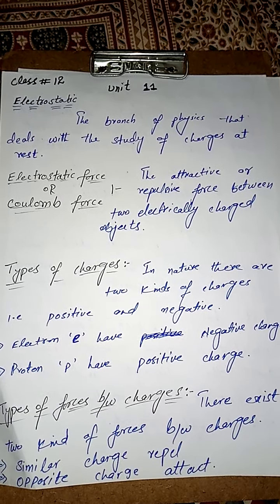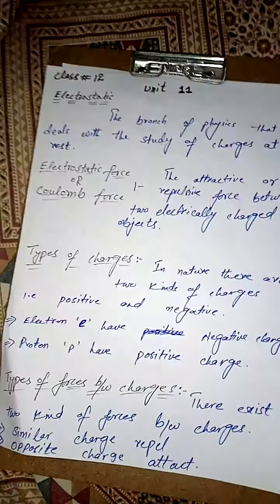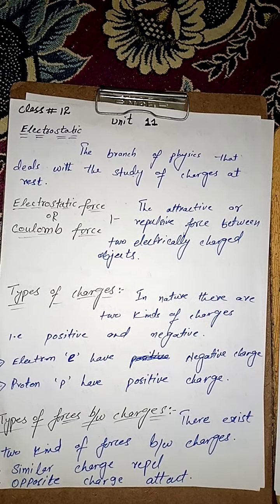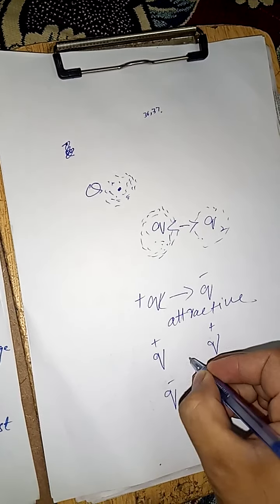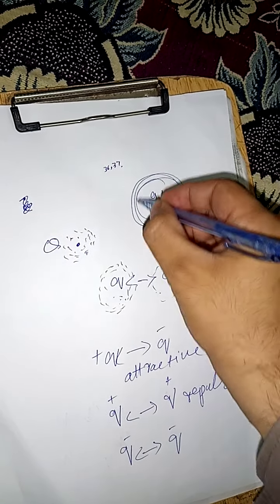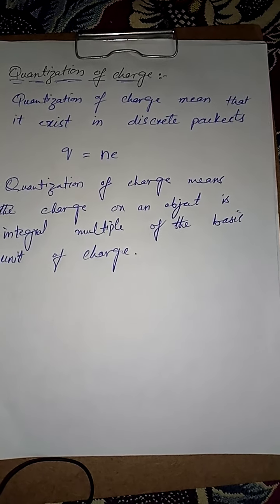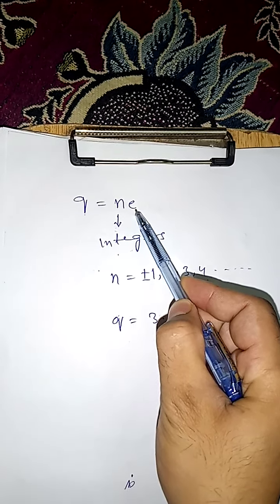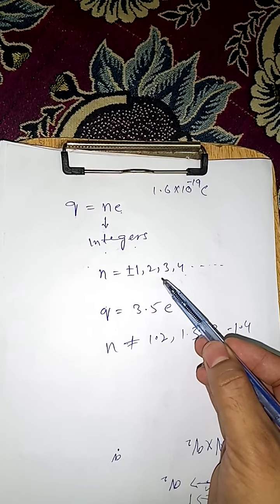introduction to electrostatics 2nd year physics (11.1)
In this video the discription and notes both available for viewers. Viewers can easily understand the basic of electrostatics.